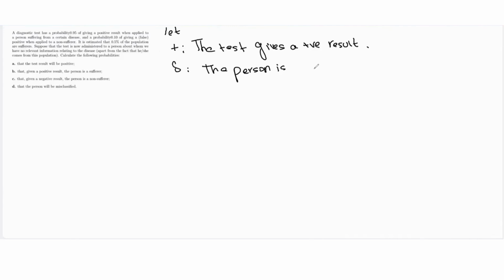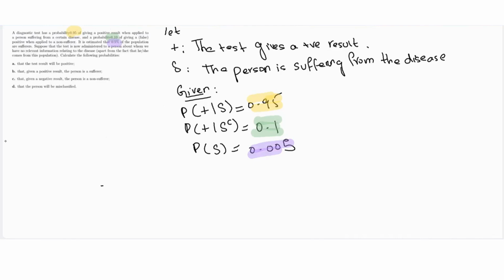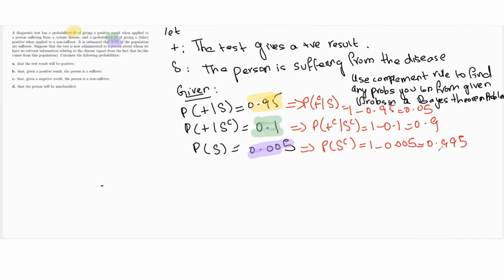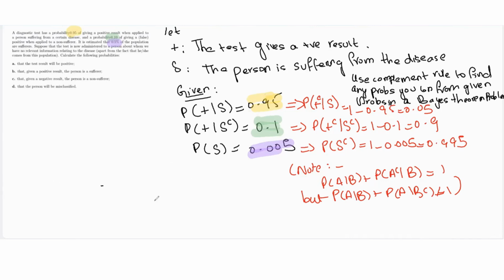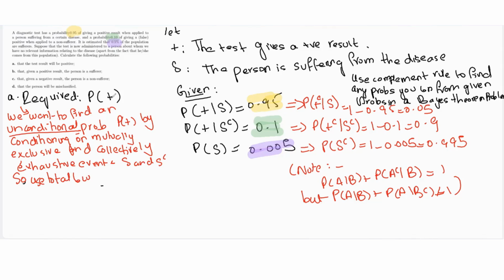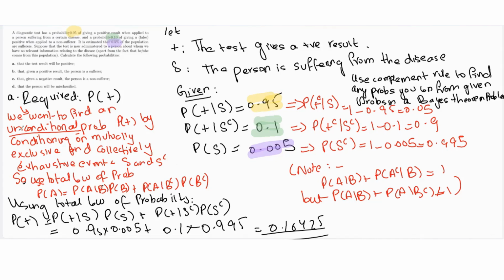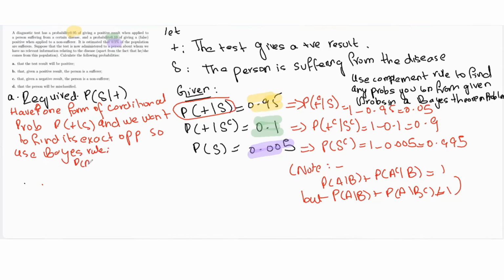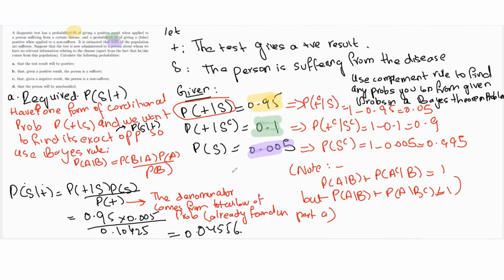Total Law of Probability & Bayes theorem | Practice Question Part 1